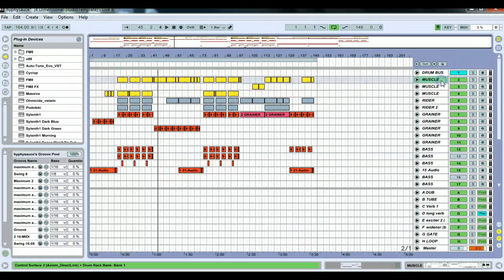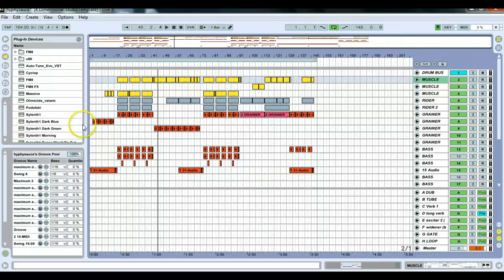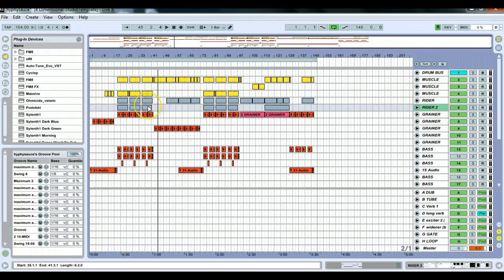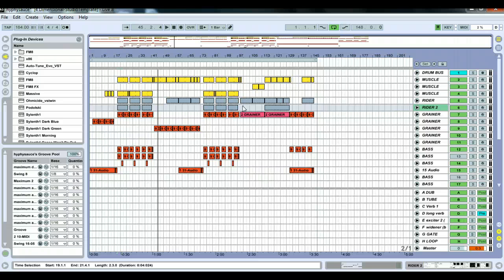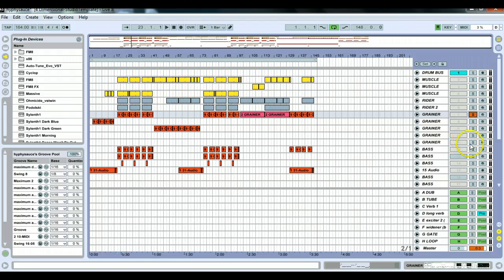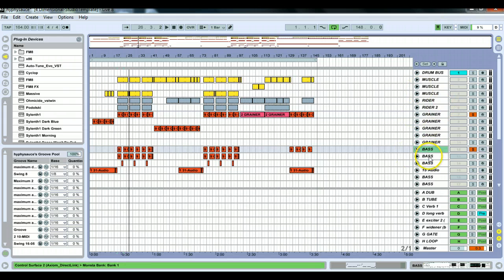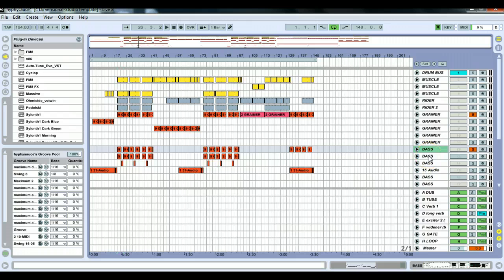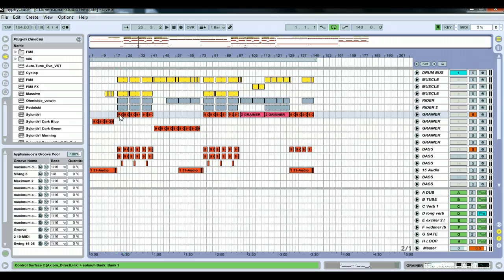TIPS FOR CRAZY BASSLINES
distinctbeats.com's 4 Dimensional breaks down one of his hit songs to show you common techniques used to create flow in dub tracks.